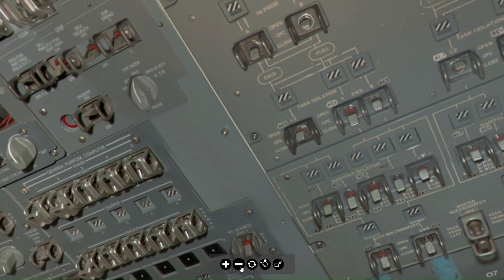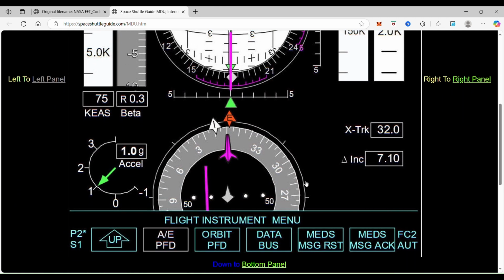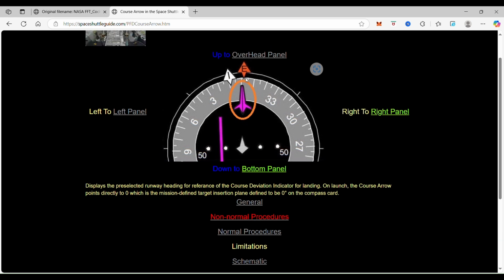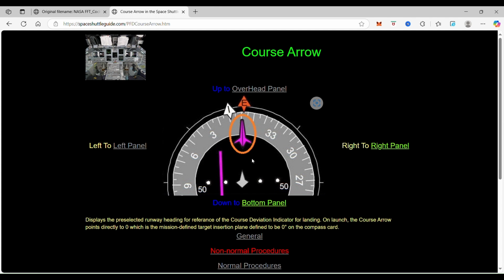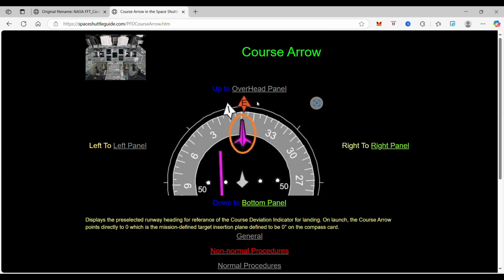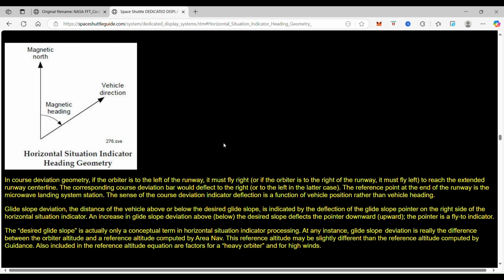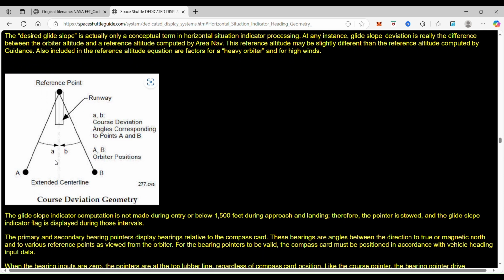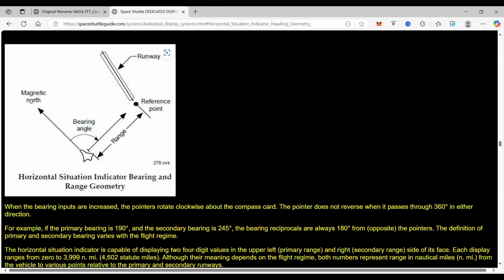Free Course Arrow